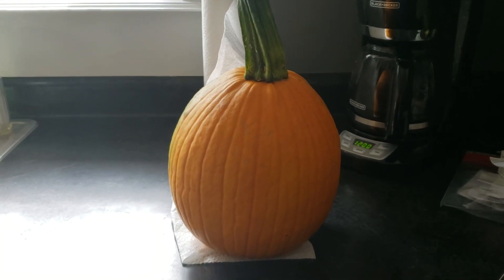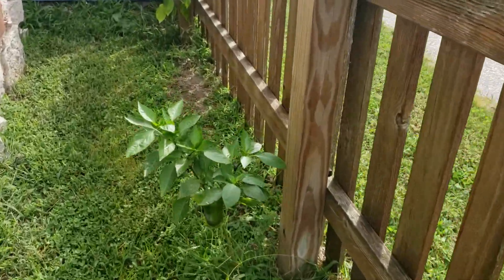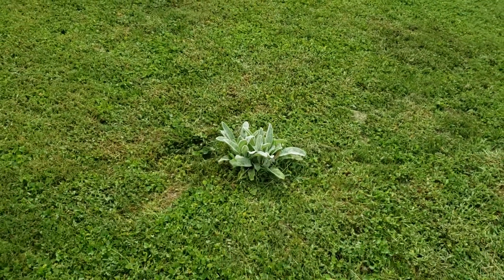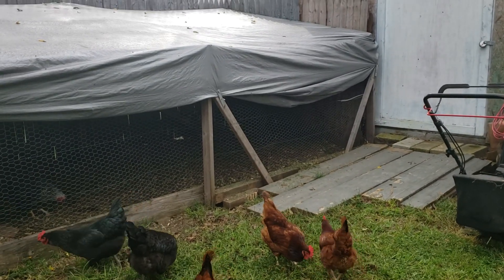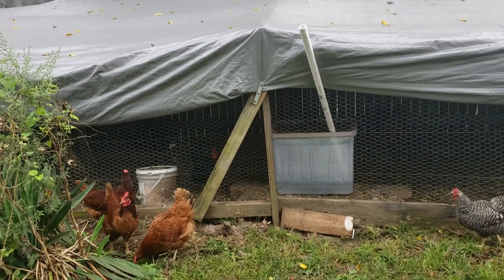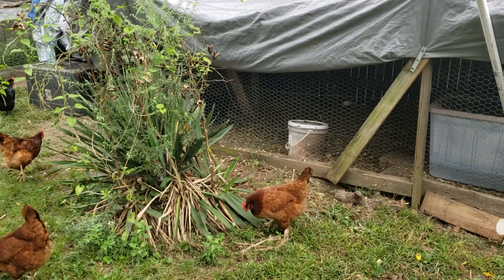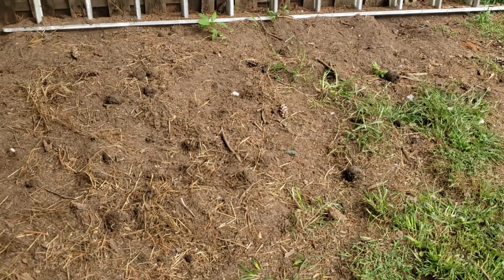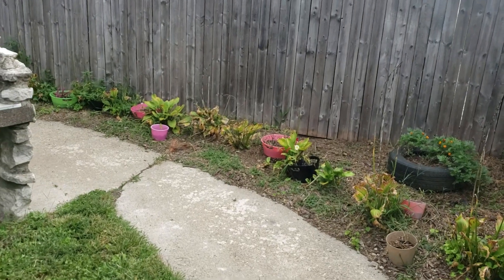Update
Pumpkin peppers flowers and chickens! The poor little Rosie too!